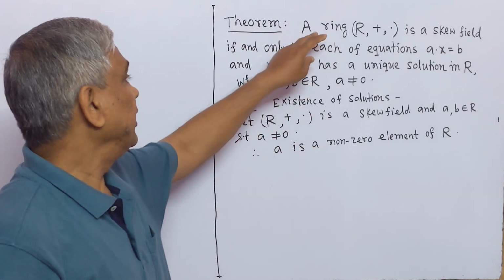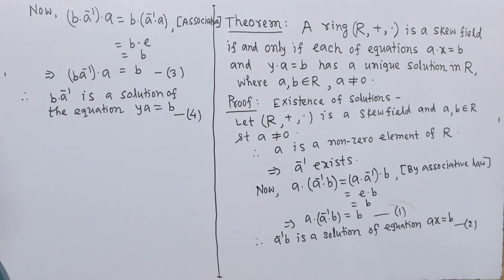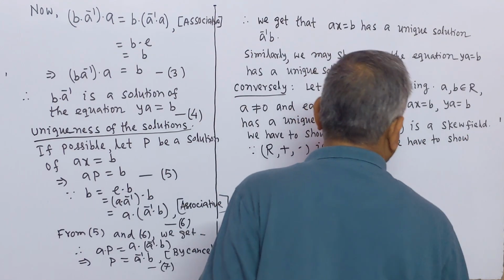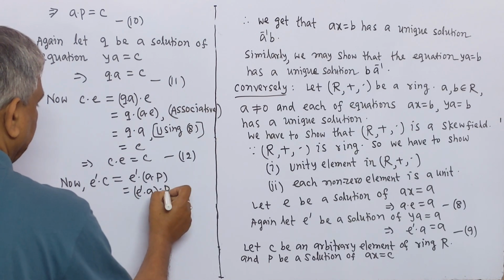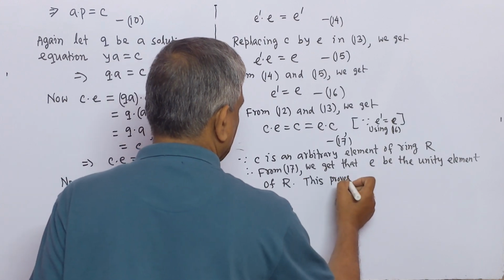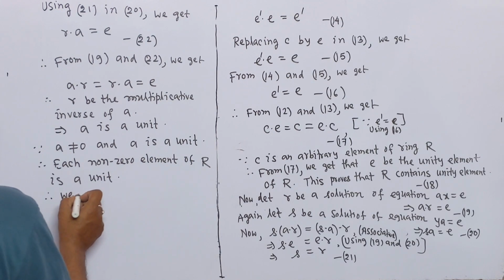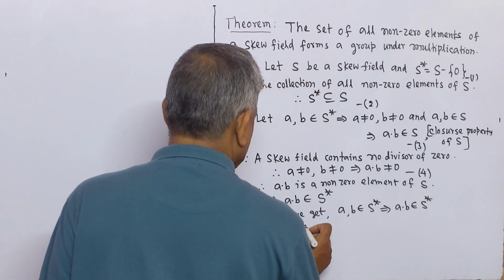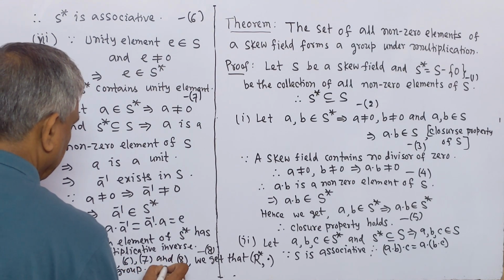Ring Theory, Lec.- 14(Theorems & Problems on Skew field), by Dr.D.N.Garain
This lecture contains proofs of some theorems and problems.